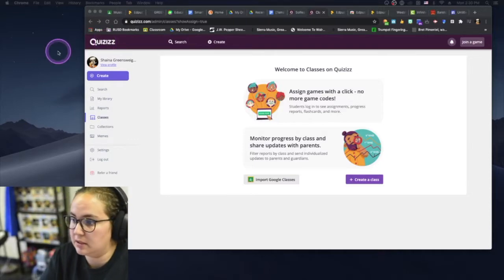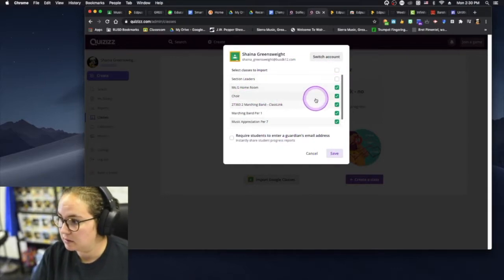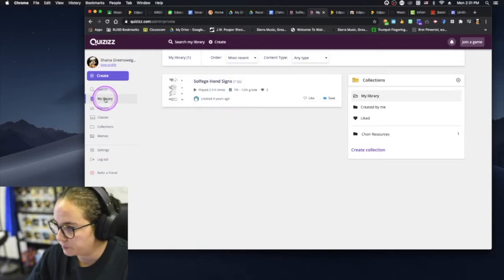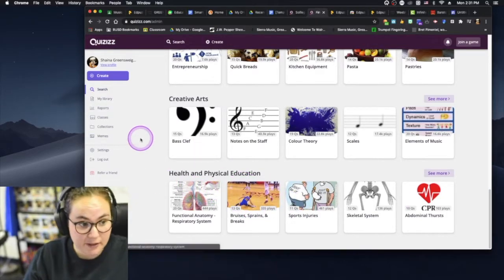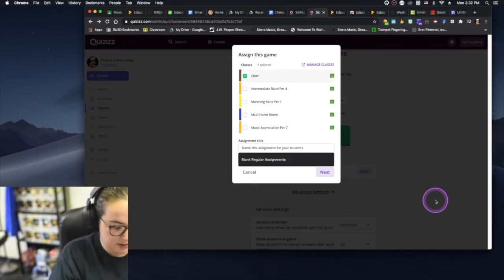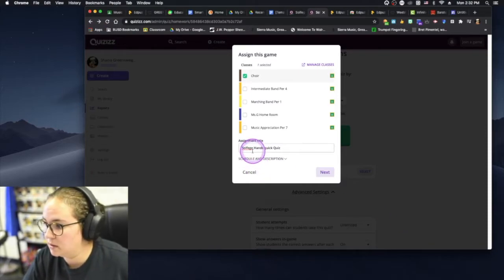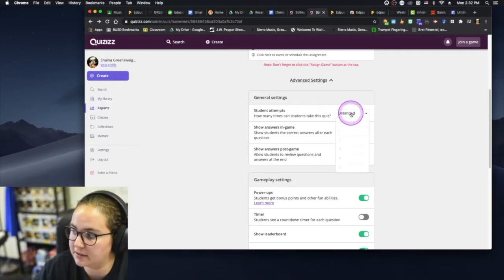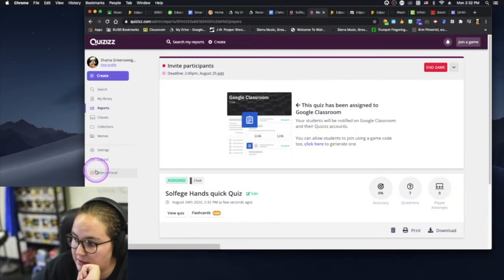Quizizz Video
This video is about Quizizz Pairing to Google Classroom. Self Grading multiple Choice Quizzes for students at their pace.